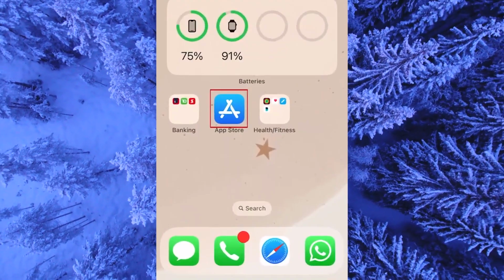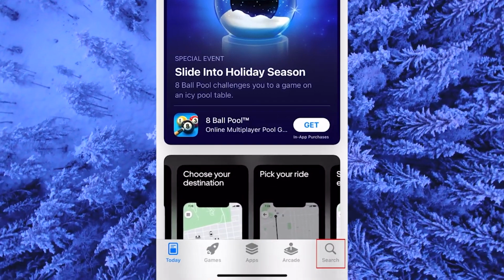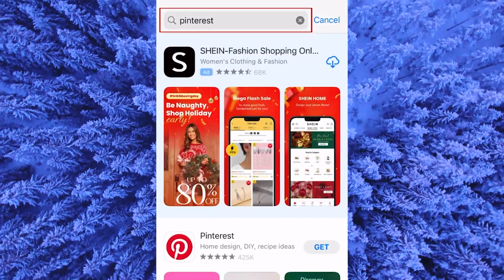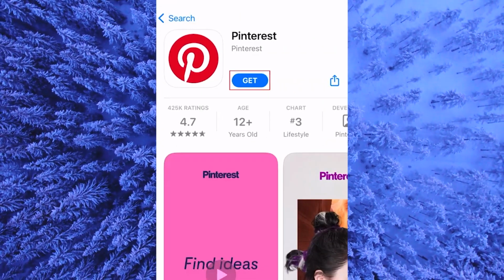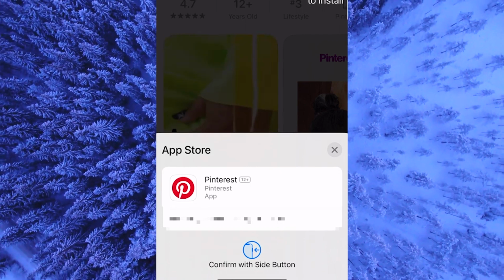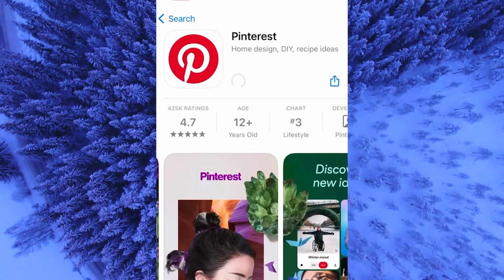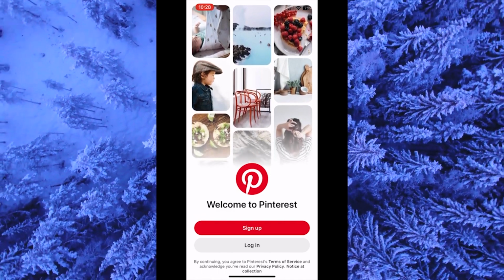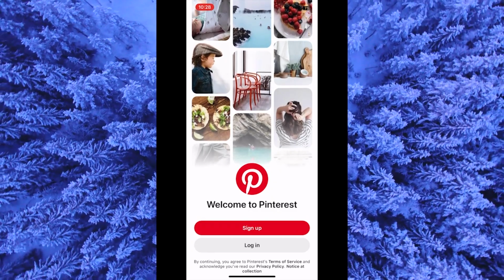How To Download & Install Pinterest (2023)|| EASY&QUICK GUIDE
Haven't used Pinterest before and want to give it a try? Watch this video to learn how to download & install the Pinterest app!